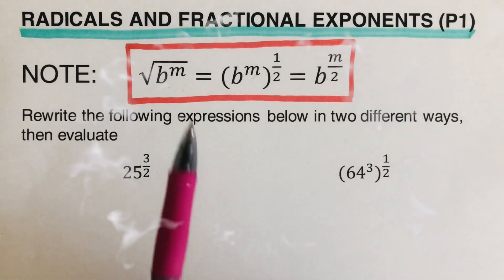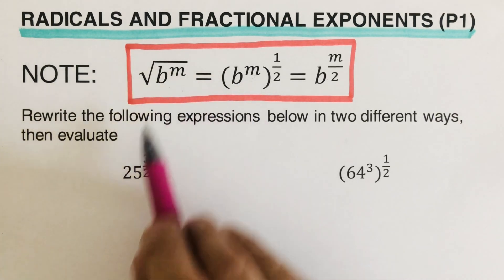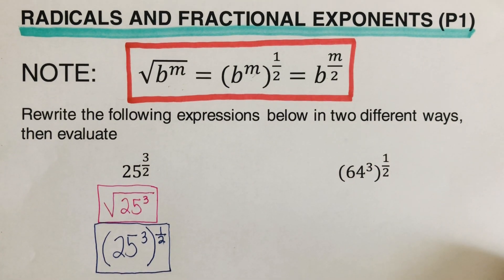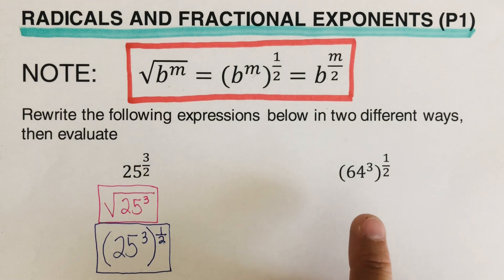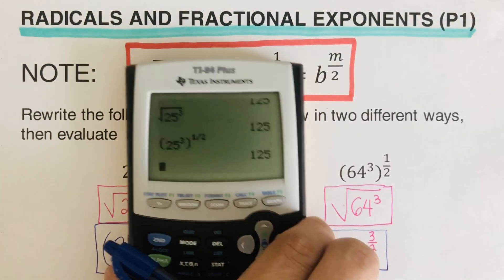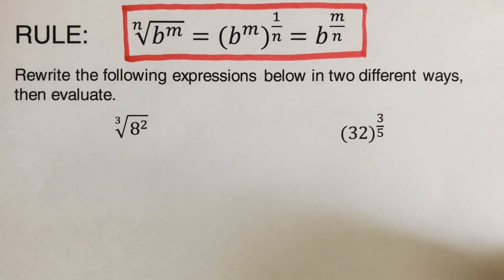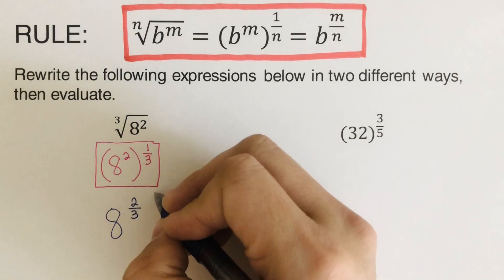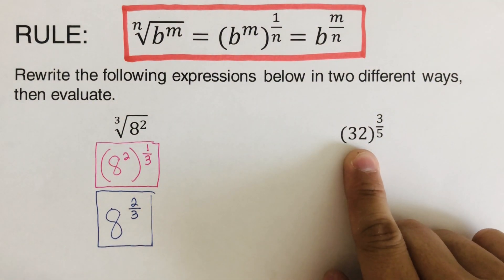Radical to Exponential Form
This video will show how to change Radical expressions to Exponential Form and vice versa